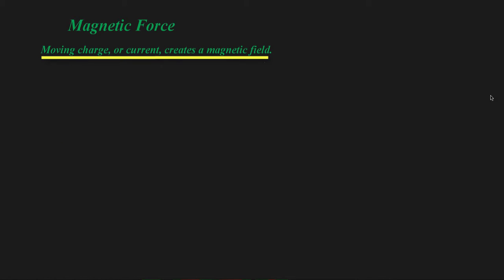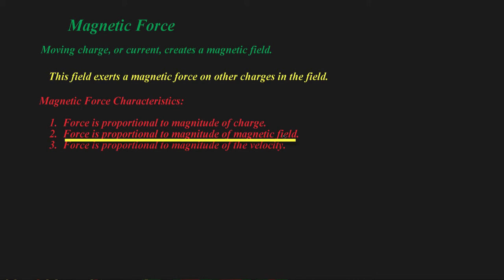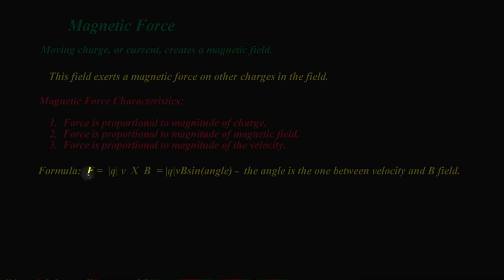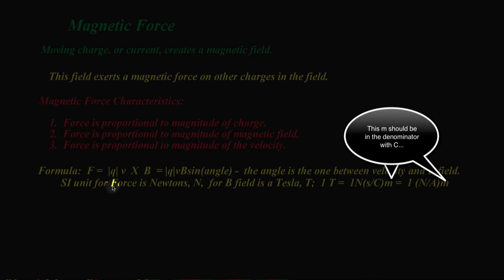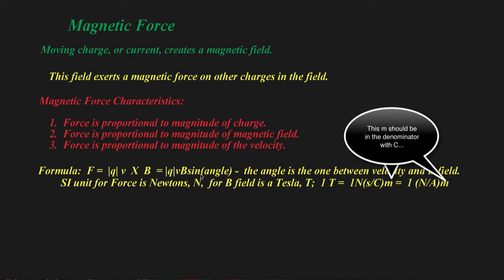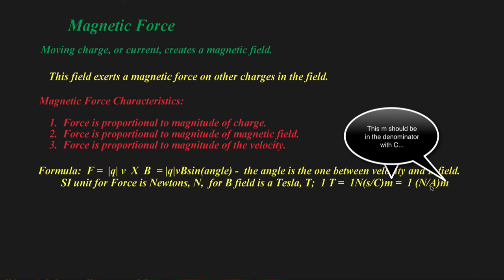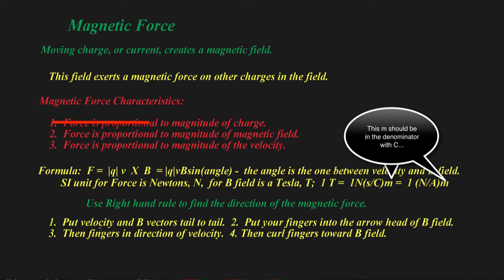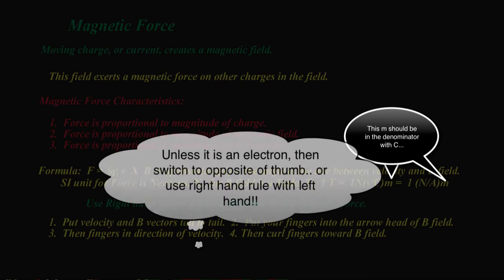[Physics][Phys II]-Magnetism-Magnetic Force-Concept Video